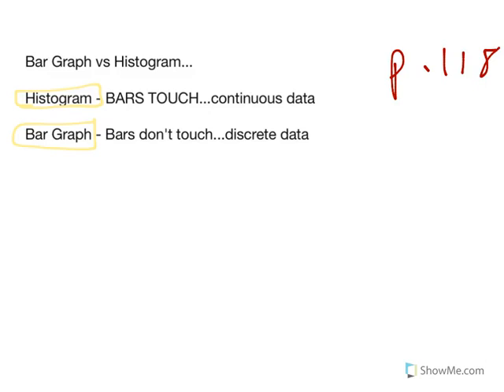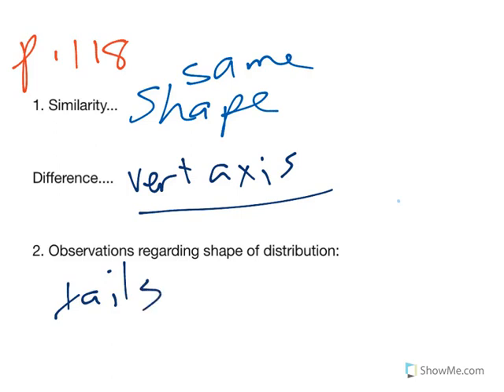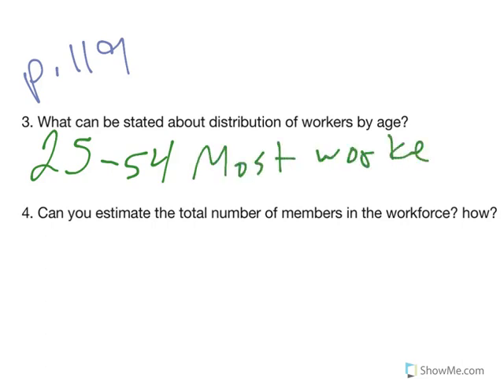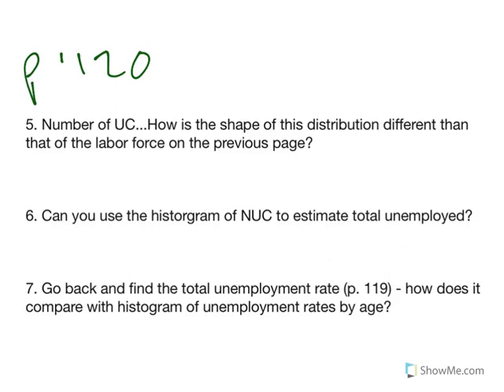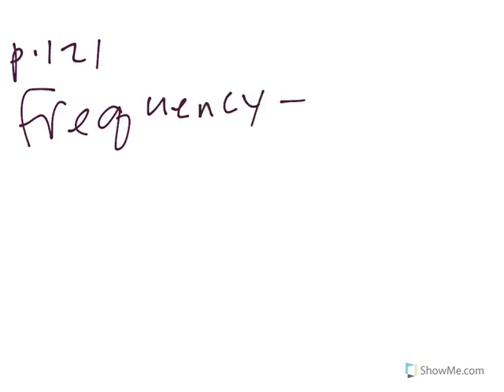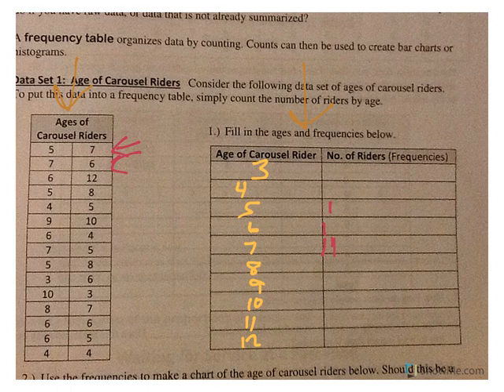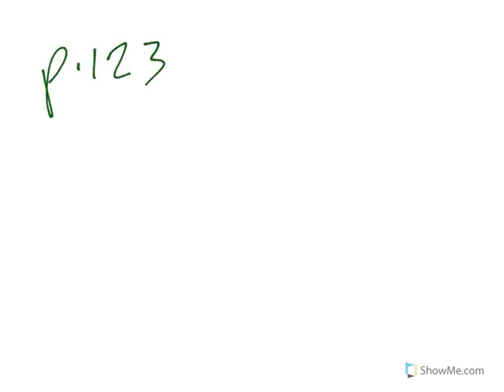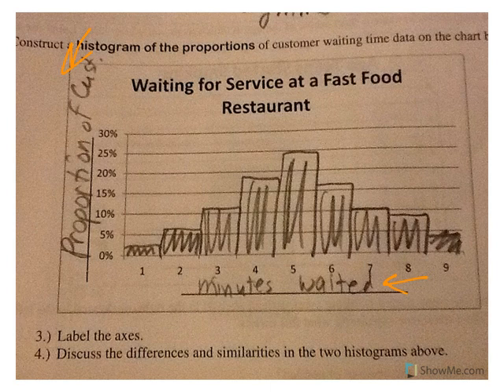Math 123 Lesson 13 Histograms